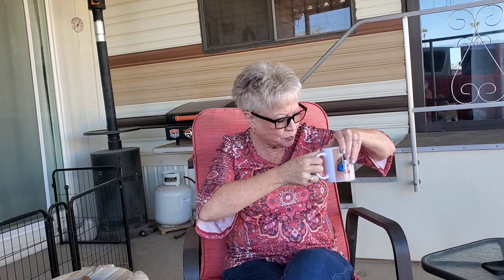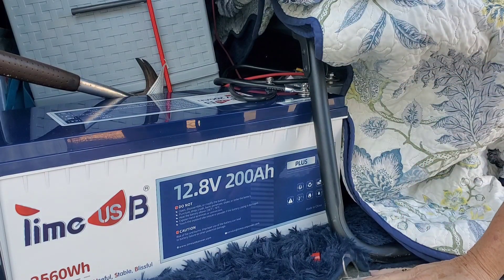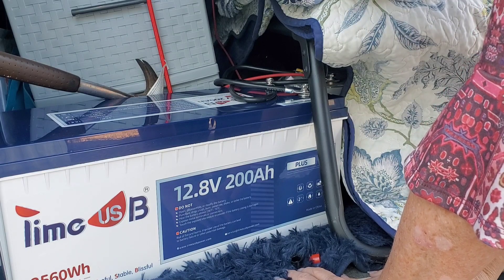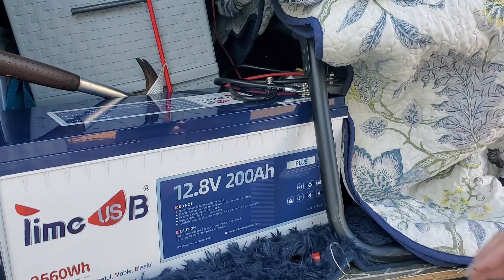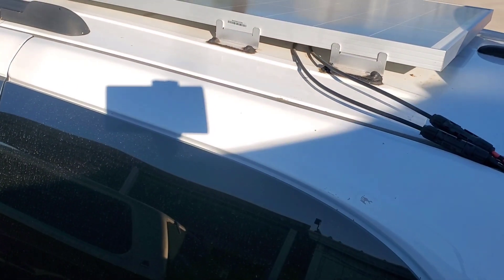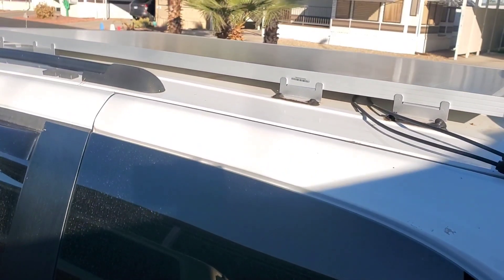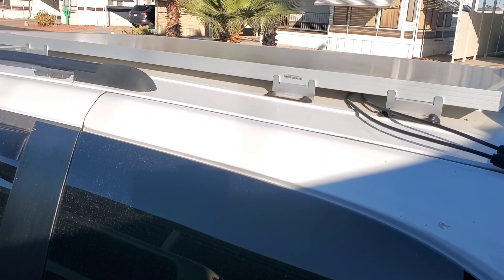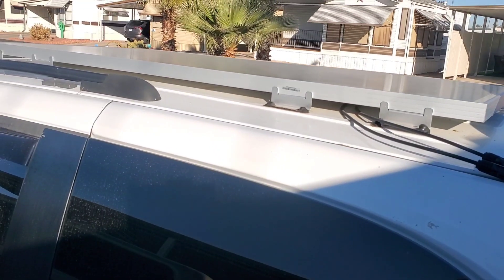Timeusb 200Ah LiFeP04 Lithium Batteries in Parallel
Timeusb Black Friday Event（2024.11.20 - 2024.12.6)